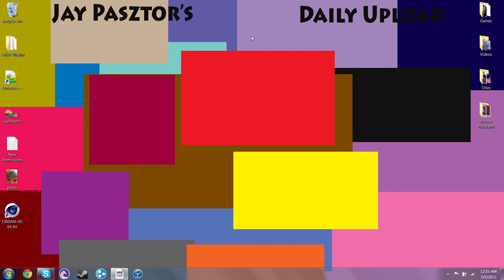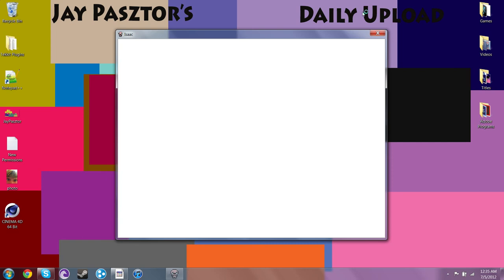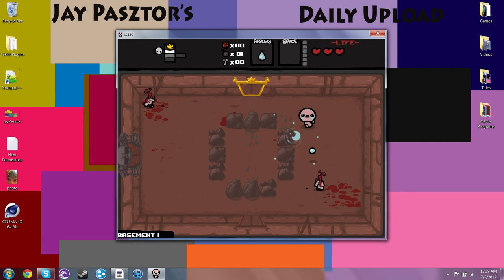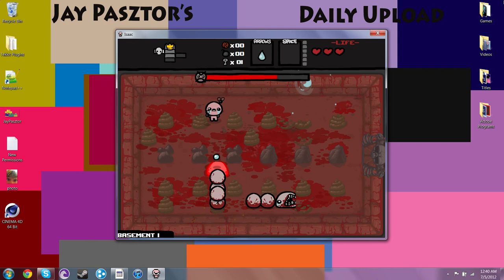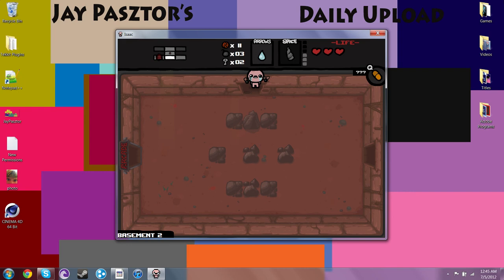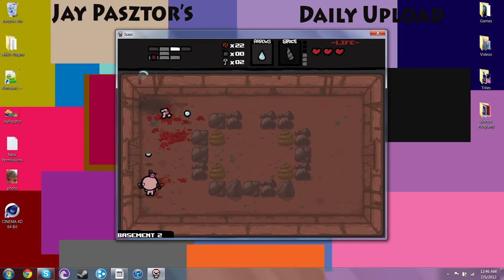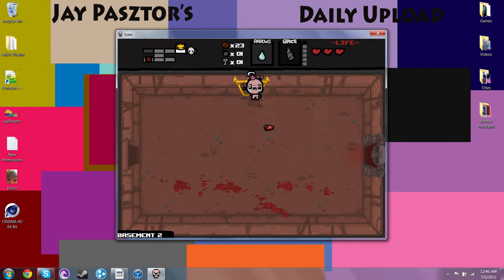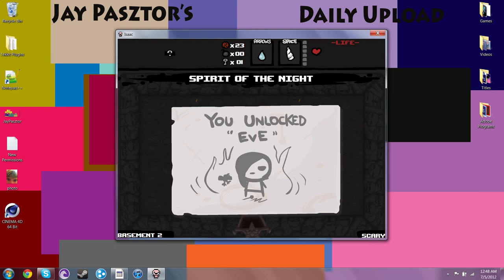The Binding of Isaac with Jay #1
Link to the game via Steam

Feel free to add me on Steam - JayPasztor